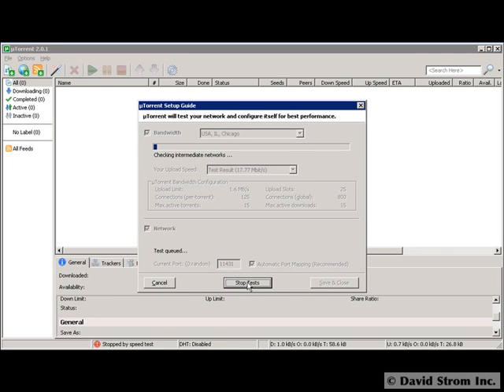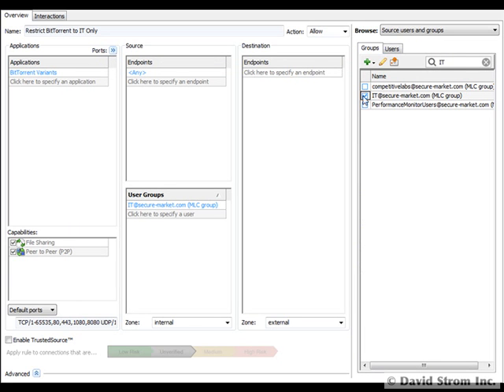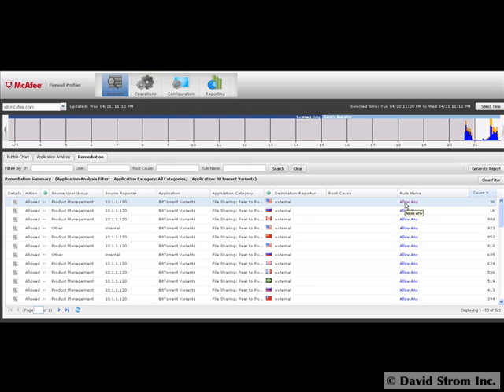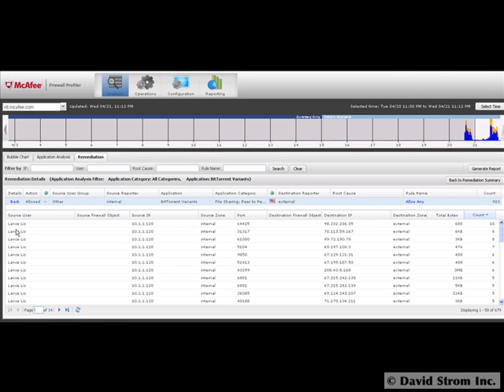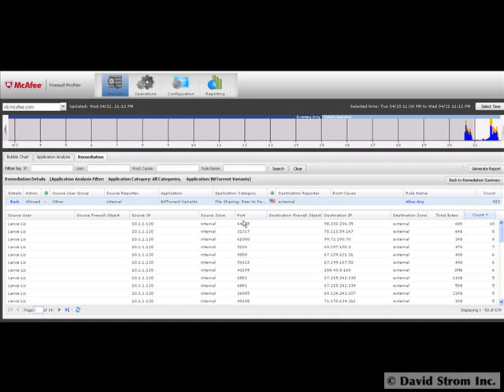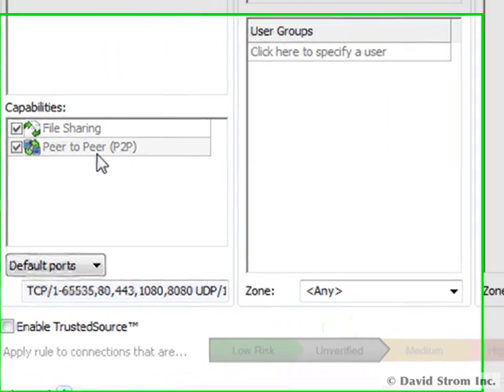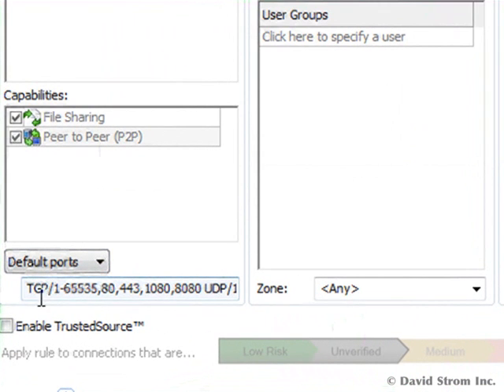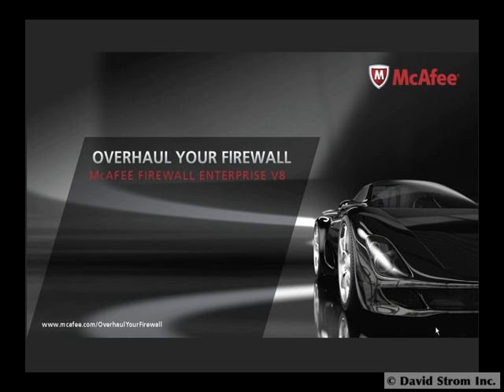Using McAfee Firewall to block BitTorrent in three clicks